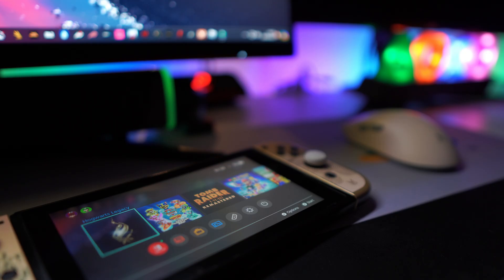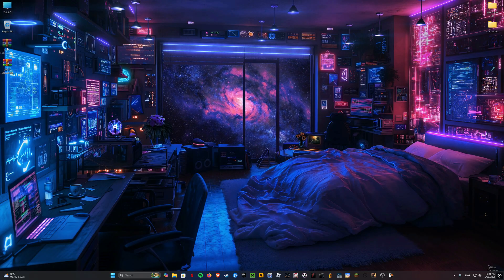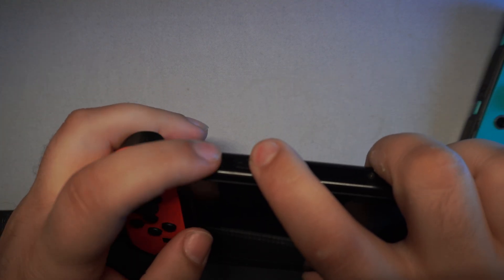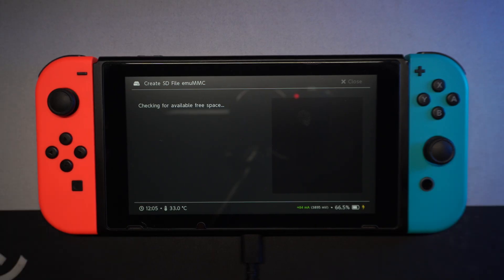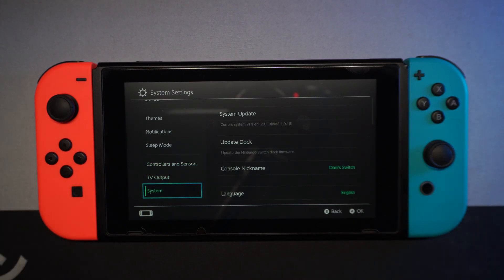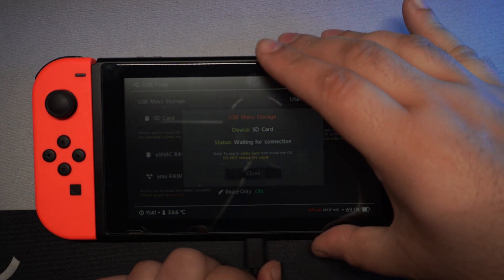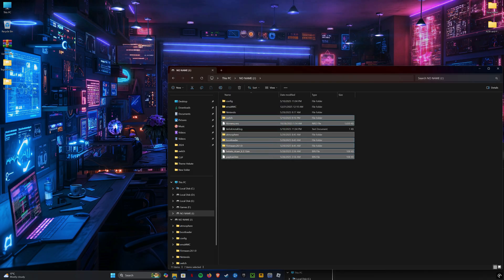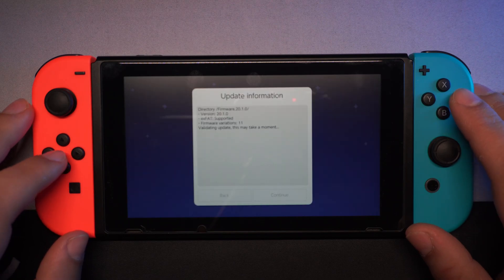How to Jailbreak / Update Nintendo Switch 20.1.5 // Atmosphere 1.9.1 - Hekate 6.3.1 - Sigpatches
🎮 My Switch Accessories & Mods Picks✨
🔗RCM Loader
🔗Picofly Modchip
🔗SD Card Reader
🔗Micro SD Card
🔗Switch 2 Micro SD Card
💡 Perfect for modding

🖥️ My setup Picks⚡
🔗Monitor Light Bar
🔗Camera & Light Stand
🔗RGB Video Light
🎥 Clean setup, smooth workflow

🎮My Handheld Consoles Picks📦
🔗Retroid Pocket 5
🔗Retroid Flip 2
🕹️ Retro power + modern style

⭐My tutorials are pretty clear and I can say the easiest to follow on youtube.
But if you still need additional help and want to know what you are doing,
I can guide you through the tutorial and help you with hb apps and everything you need.

00:00 Intro
01:08 Part 1
05:13 Part 2
09:29 Outro

Before the process, check the status of your switch on this

The package includes:
-Atmosphere 1.9.1
-Hekate 6.3.1
-Sigpatches
-DBI
-Awoo Installer
-Tinfoil
-Ban protection

💥💥💥Nintendo Switch Mods & Accessories 💥💥💥
RCM Loader
RCM Jig
Picofly Modchip
SD Card Reader
Micro SD Card
Switch 2 Mico SD Card

Files:
Fresh Jailbreak (part 1)